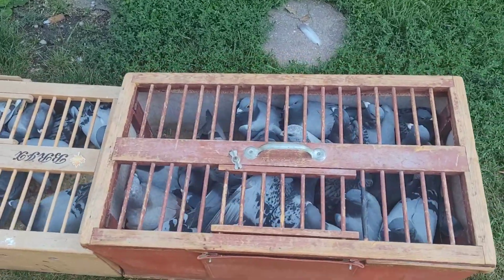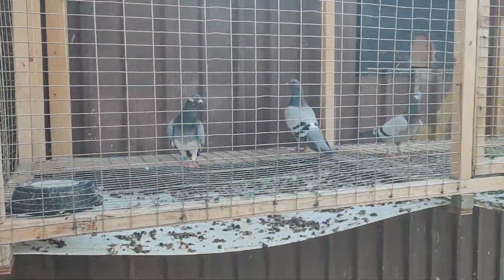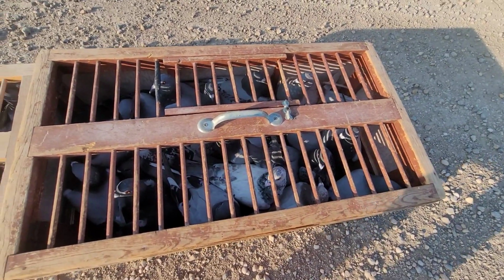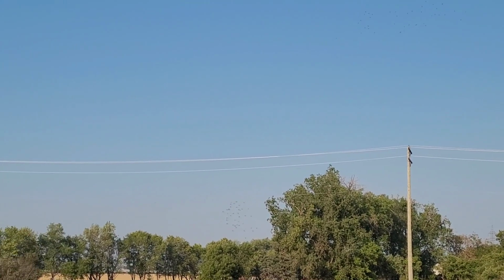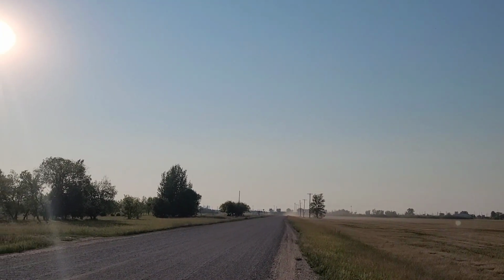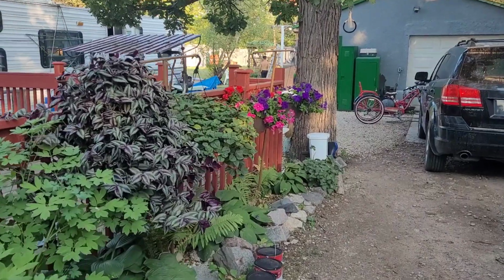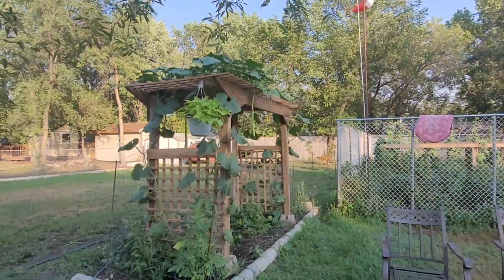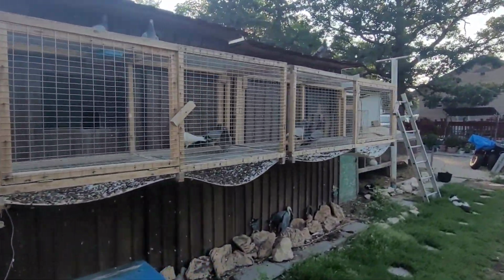2021 Racing pigeons second toss 10km